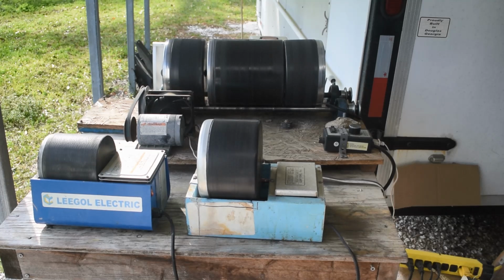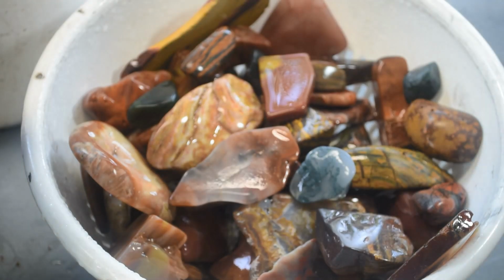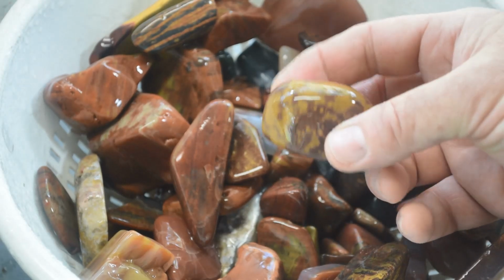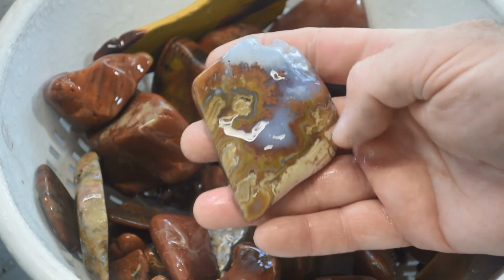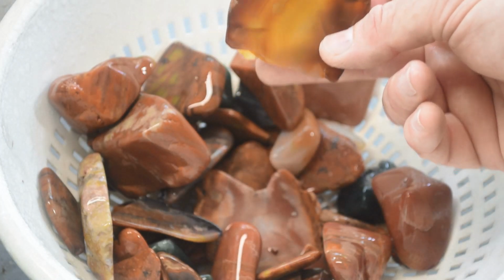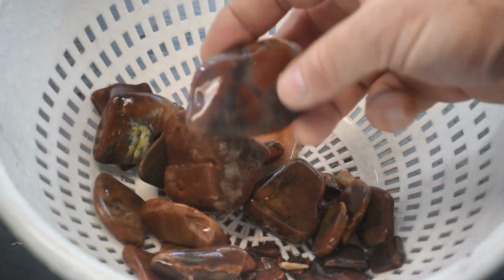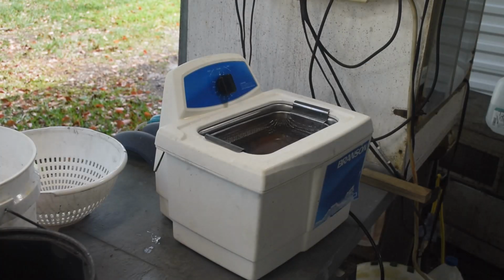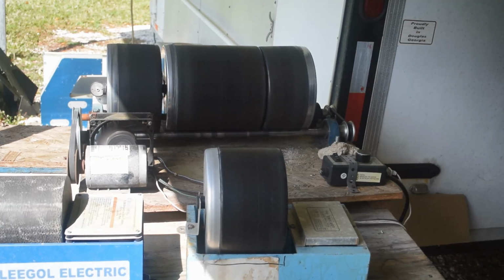What Am I Tumbling Today? 03/10/24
in this video I open up one of my rock tumblers to see what is done with the rough stage and what needs to run longer. I also select some new rocks to put in the barrel for rough tumbling. I give the ones ready to move ahead a cleanup in the ultrasonic tank. How did the petrified wood, banded iron, agate and jasper look? Watch and see...
Jim's eBay Store
Professional Ultrasonic Cleaner with Timer & Heater
6 LBS 4 Step Rock Tumbler Grit Set
Cerium Oxide Glass Polishing Compound - 1 Lb
5 LBS 3/16" X 3/8" Rock Tumbling Ceramic Pellets Filler Media
2 LBS Plastic Pellets Rock Tumbling Media Plastic Filler